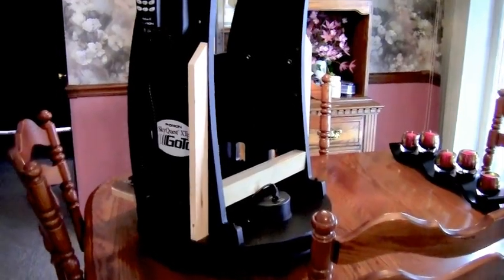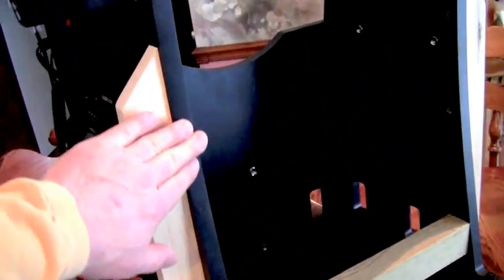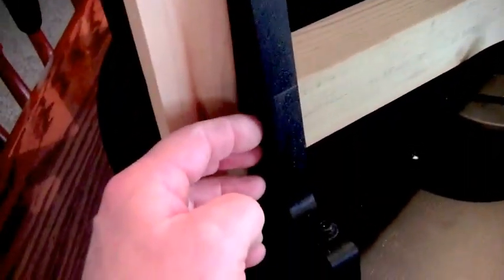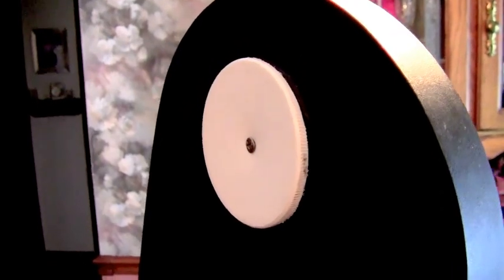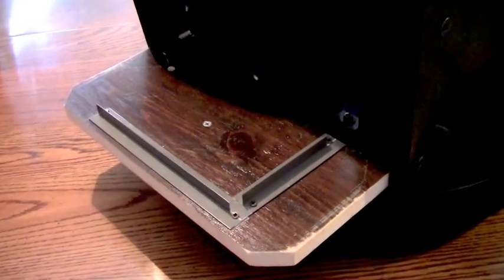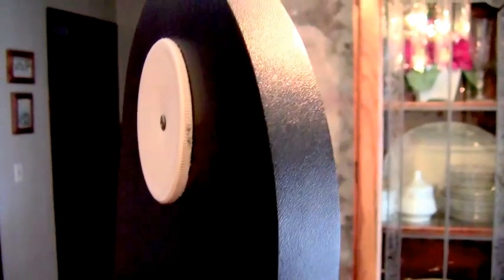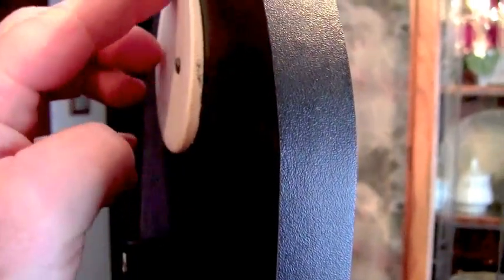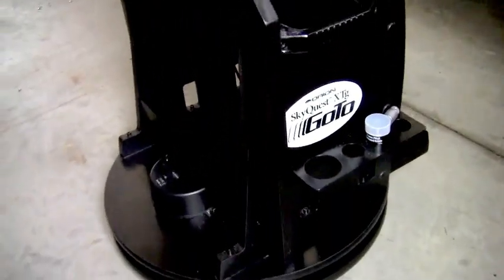Telescope Dobsonian Base Modification